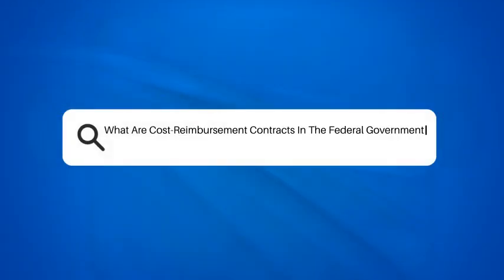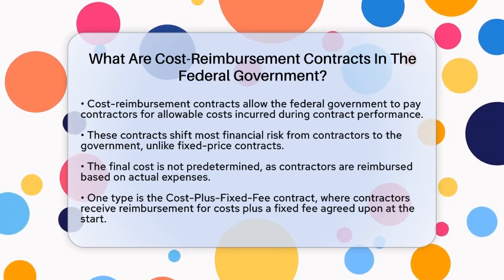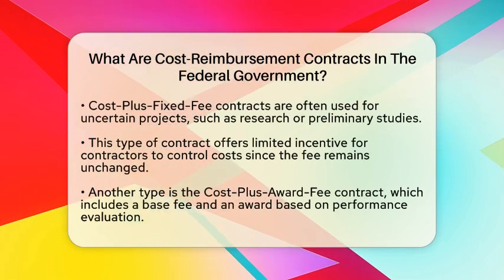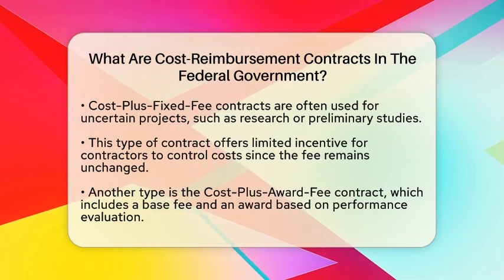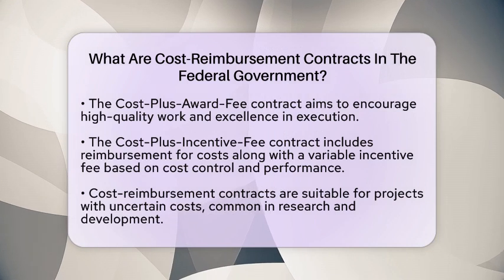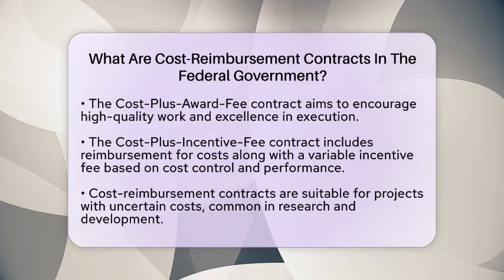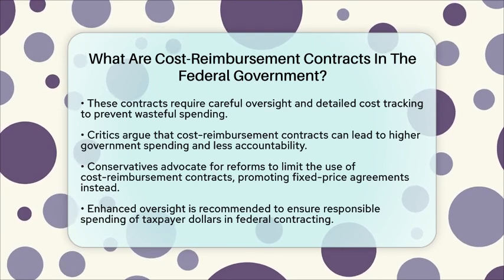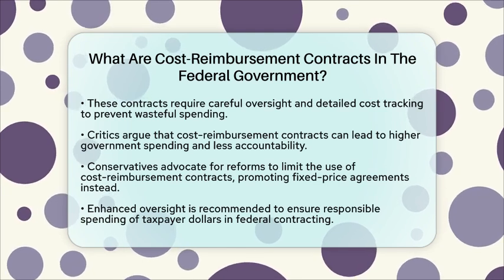What Are Cost-Reimbursement Contracts In The Federal Government? - The Right Politics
What Are Cost-Reimbursement Contracts In The Federal Government? In this informative video, we will explore the concept of cost-reimbursement contracts within the federal government. These contracts play a vital role in managing projects where costs can fluctuate and are often unpredictable. We will break down the different types of cost-reimbursement contracts, including the Cost-Plus-Fixed-Fee, Cost-Plus-Award-Fee, and Cost-Plus-Incentive-Fee contracts. Each type has its own structure and purpose, and understanding these can provide clarity on how the government engages with contractors in various projects, particularly those involving research and development.

We'll also discuss the implications of using these contracts from a conservative viewpoint, focusing on government spending and accountability. The video will highlight the importance of oversight in ensuring taxpayer dollars are used efficiently, especially when uncertainties in project costs arise. Whether you are interested in government contracting, policy analysis, or simply want to learn more about how federal contracts work, this video will provide essential knowledge.

About Us: Welcome to The Right Politics, your go-to channel for discussions on conservative values and the rich history of the Republican Party. Here, we dive into essential topics like GOP policies, the principles of free market economics, and the importance of limited government. We also highlight issues surrounding Second Amendment rights, tax cuts, fiscal policy, traditional family values, and national security under Republican leadership.